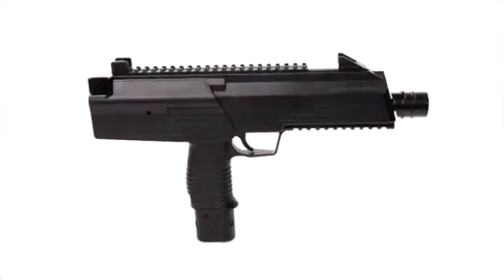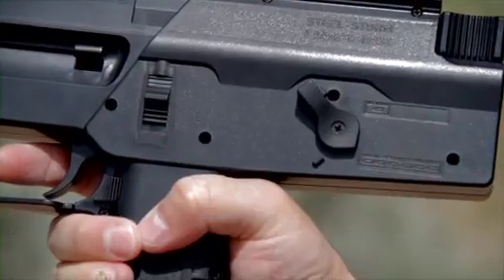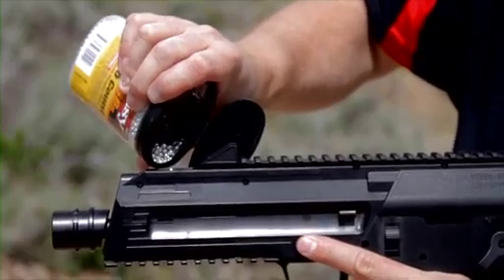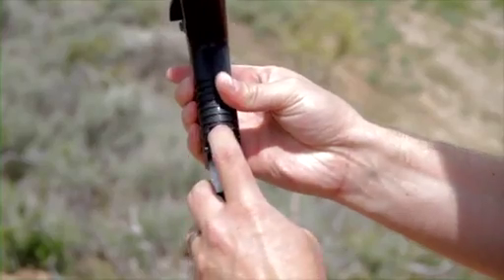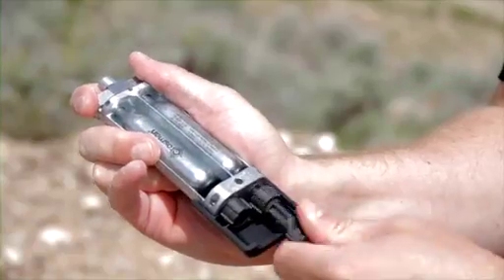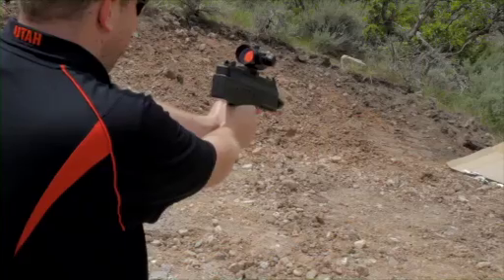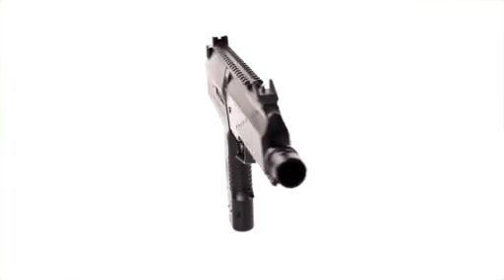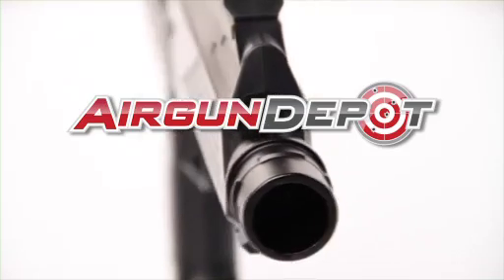Umarex Steel Storm BB Gun